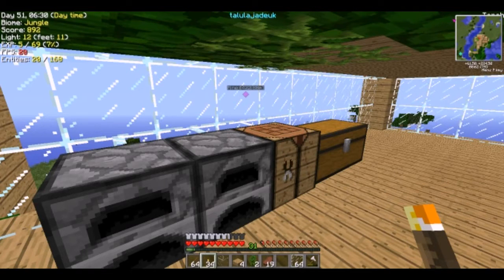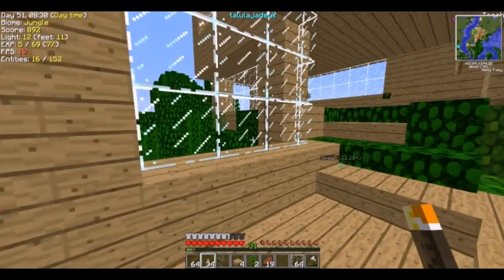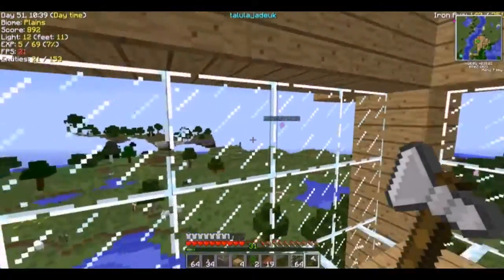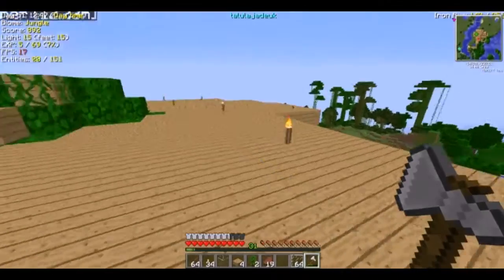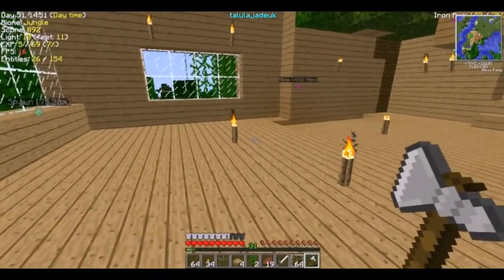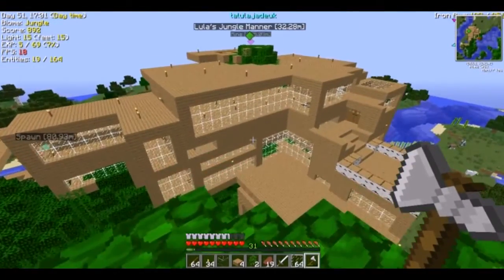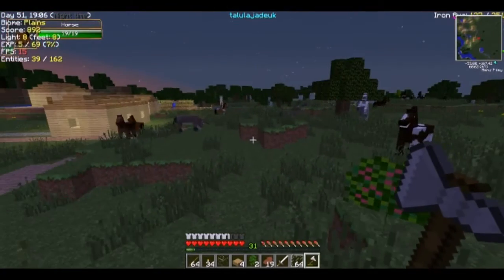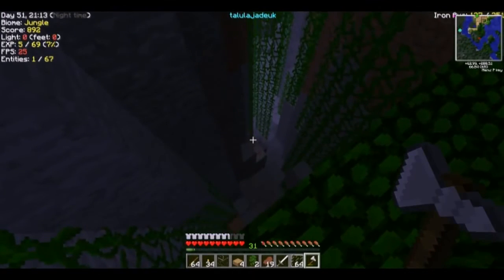Traveling Tales - EP 11 - Things Can Only Get Better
Old Series from my old channel.